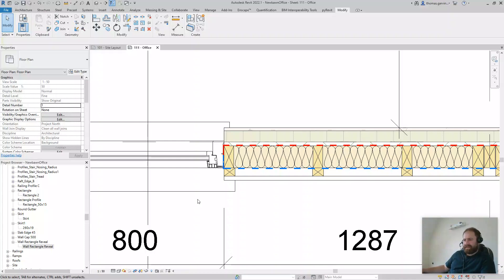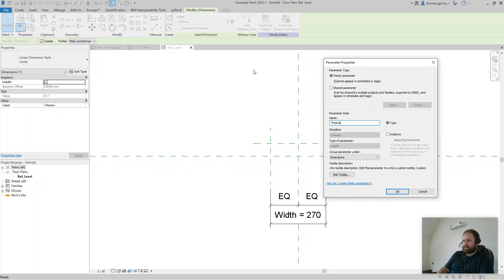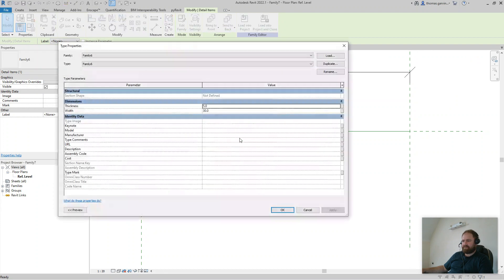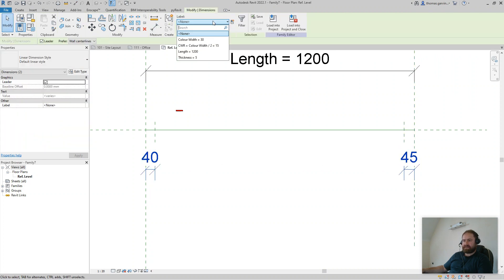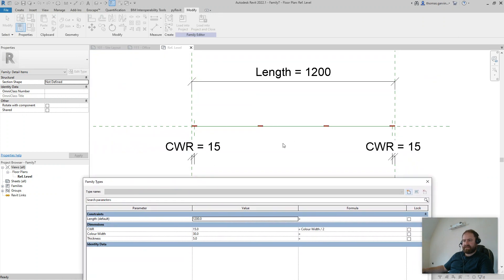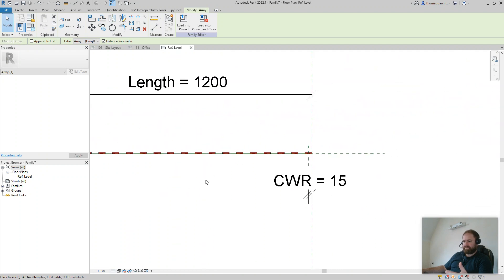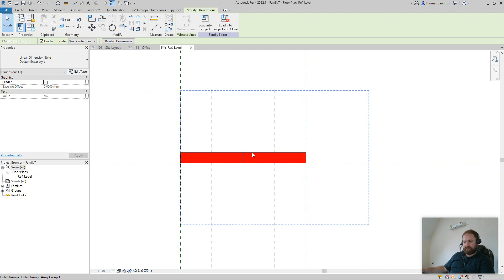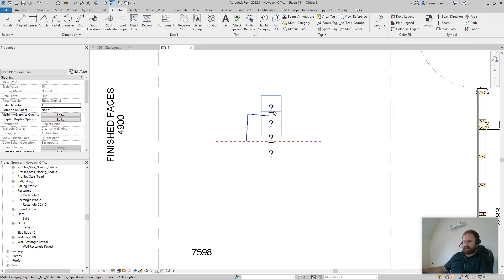Revit Line Based Membrane Repeating Detail Family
In this Revit video tutorial we show you how to make a line based detail family with a repeating detail to represent a membrane. This option is graphically better than using annotation lines and it is taggable.